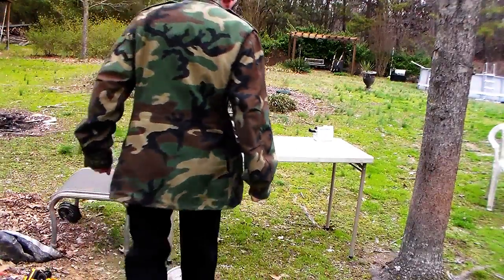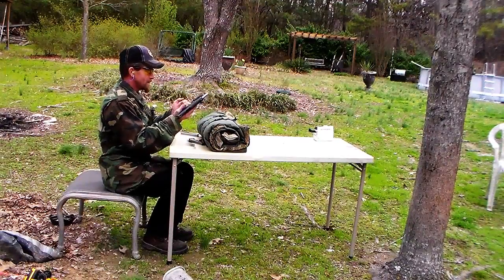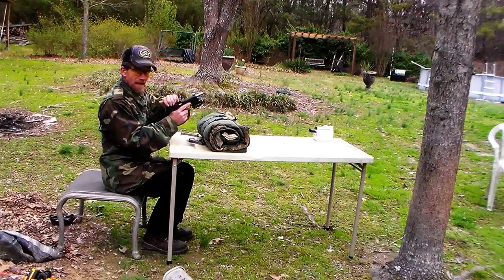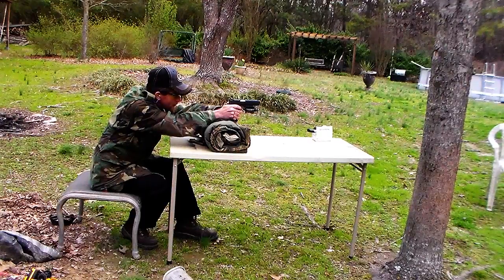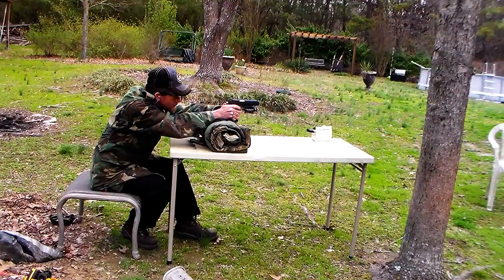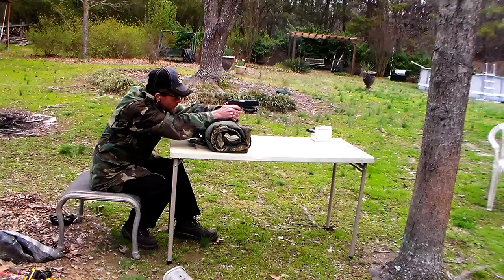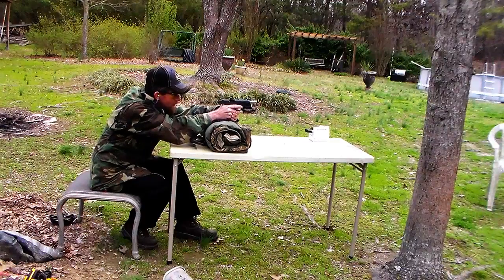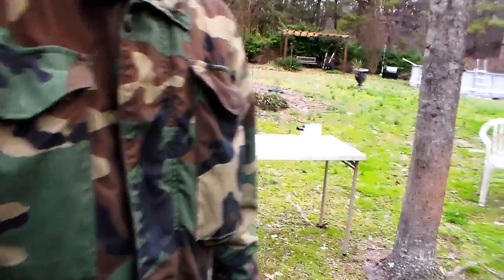Colt Combat Unit 25 yrds 2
Round 2 at 25 yards with the Colt Combat Unit 1911Rail gun. Yep it ran great and yep i still suck.